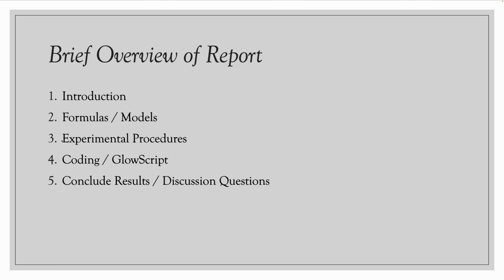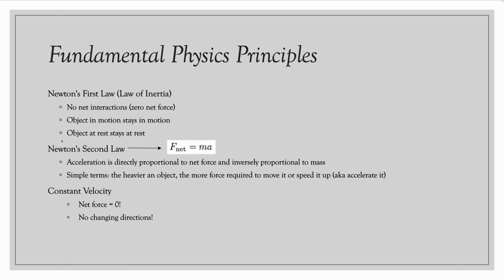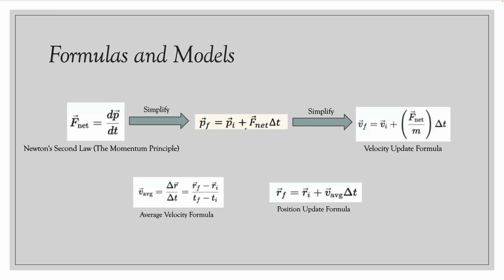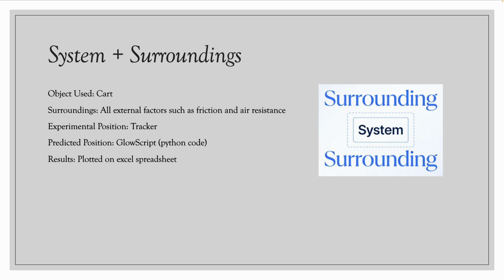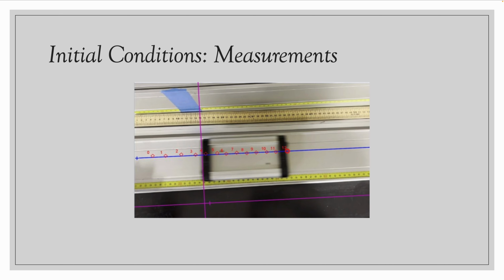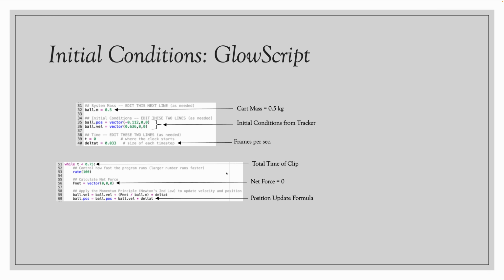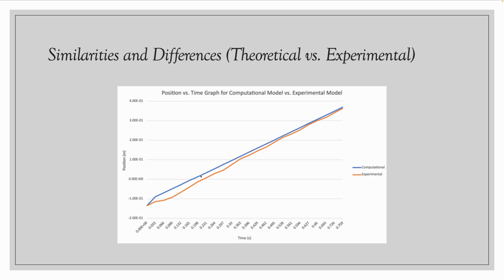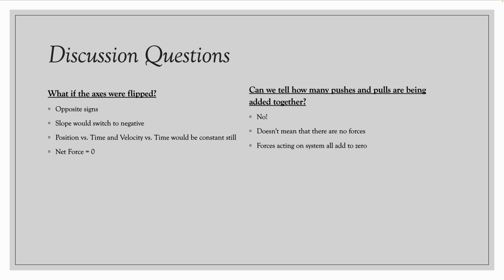PHYS 2211 - Lab 1: Constant Velocity